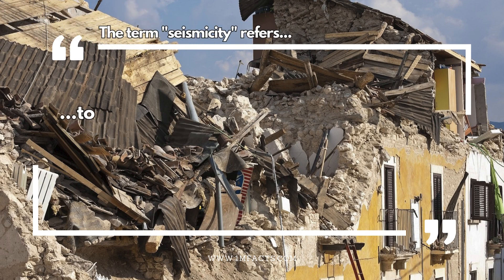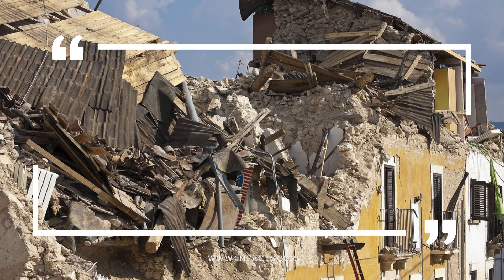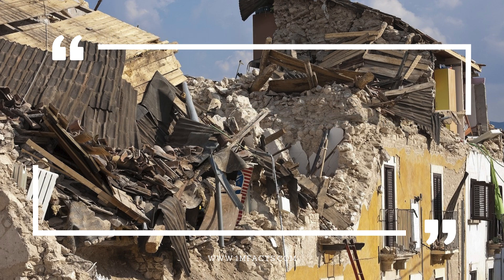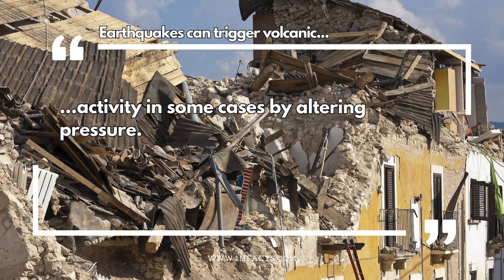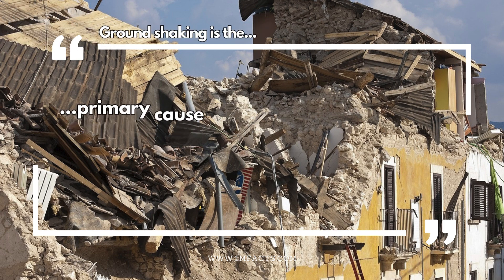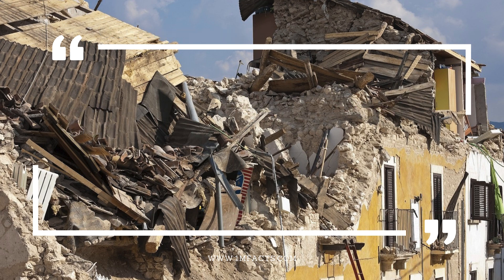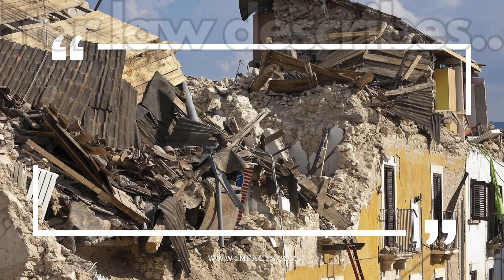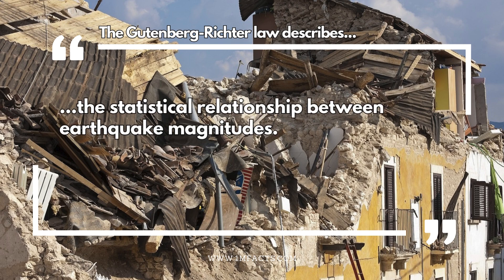50 Earthquake Facts: Discover the Ground-Shaking Secrets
50 Earthquake Facts: Discover the Ground-Shaking Secrets 🎥

📚 In this video, we dive into 50 Earthquake Facts. Did you know that the most destructive earthquake ever recorded was in Shaanxi, China in 1556, with an estimated death toll of approximately 830.000 people?